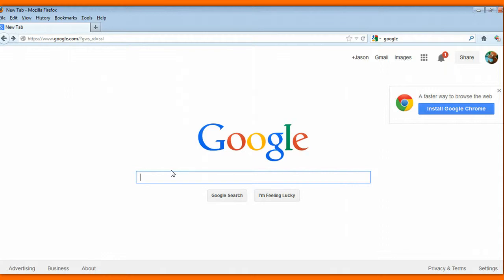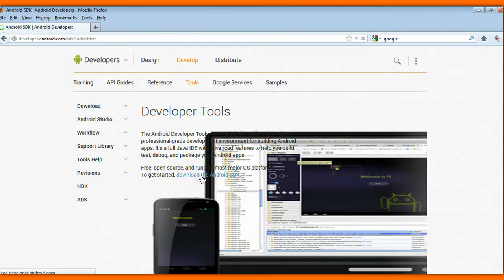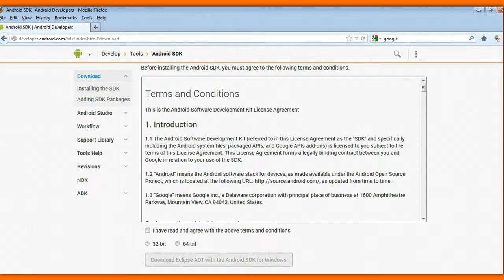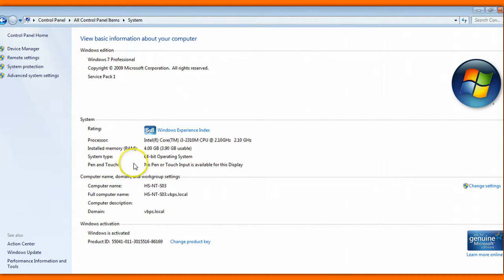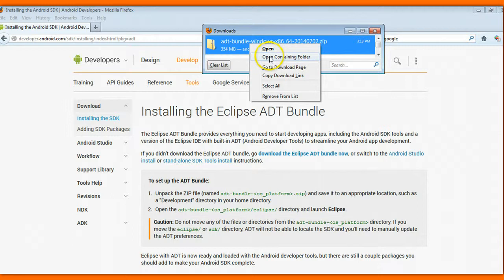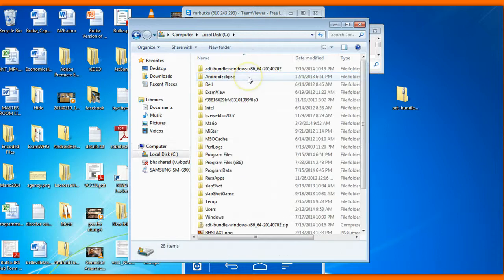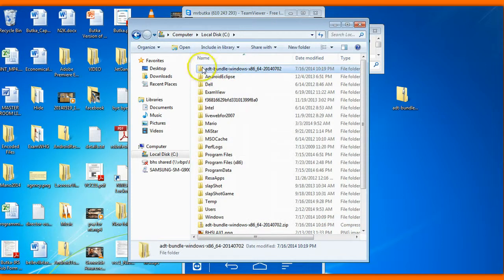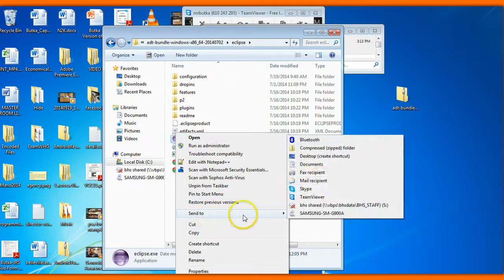Android Programming 1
This is the first video in the series that is designed to help beginning programmers as well as advanced programmers who are interested in developing Android Applications.